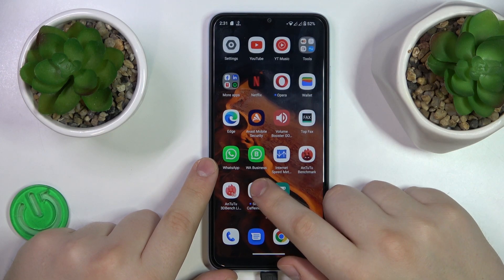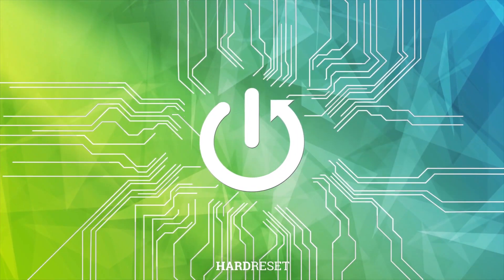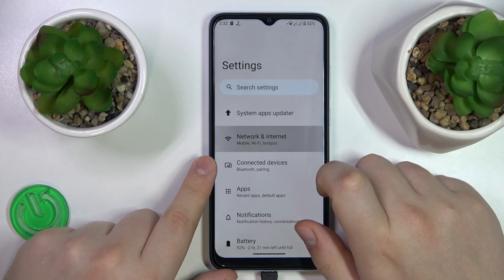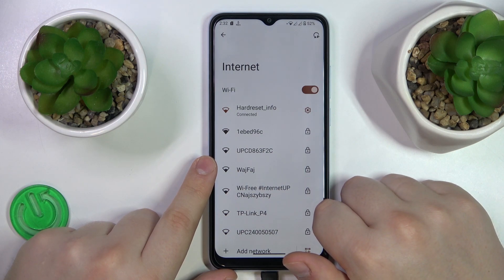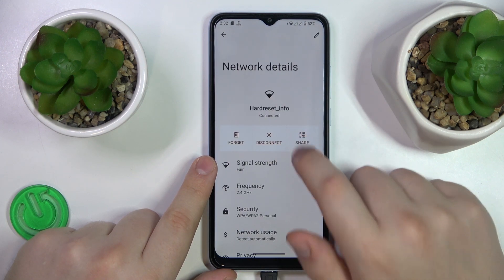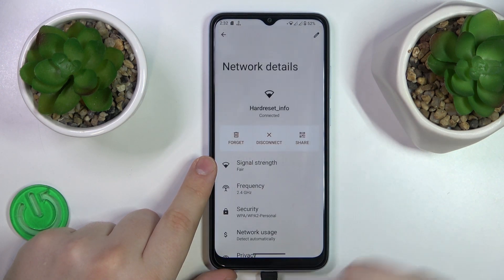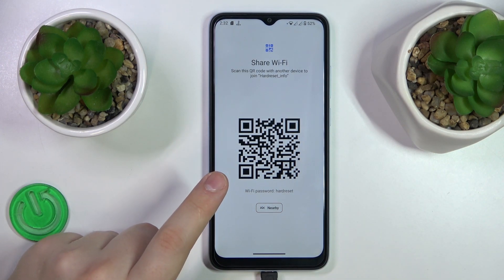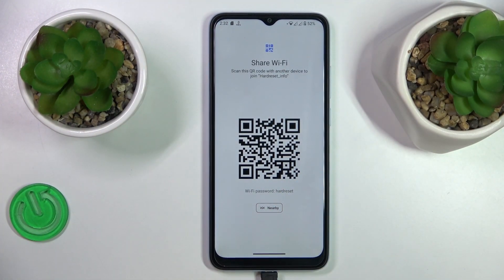How to Share WiFi Network Password on Xiaomi Redmi A2?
This tutorial video will guide you through the process of sharing a WiFi network password on Xiaomi Redmi A2. You'll learn how to easily and securely share your WiFi password with friends and family using various methods available on the device.

How to share a WiFi network password on Xiaomi Redmi A2?
How to exchange a WiFi password with others on Xiaomi Redmi A2?
How to send your WiFi password to someone's device on Xiaomi Redmi A2?